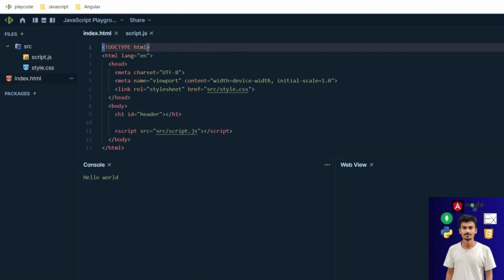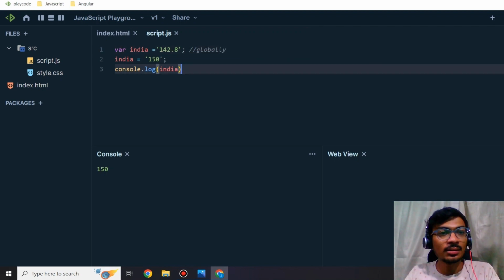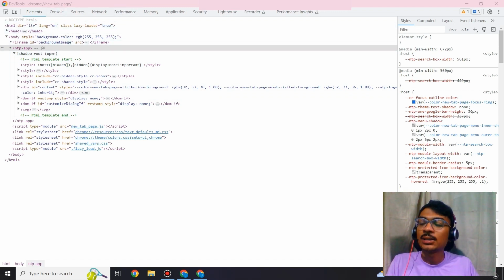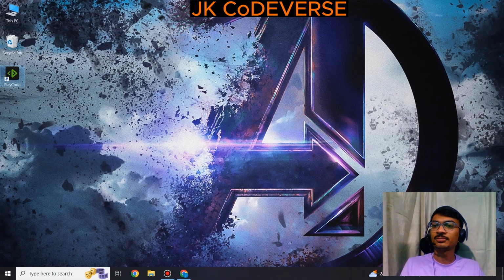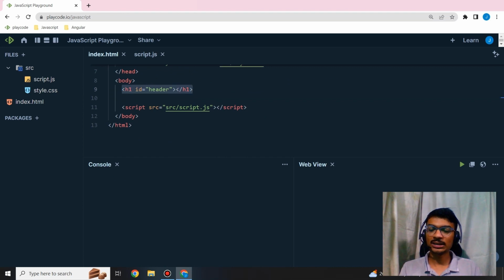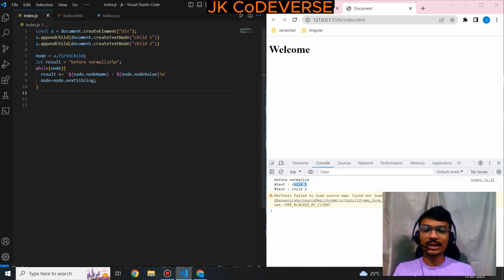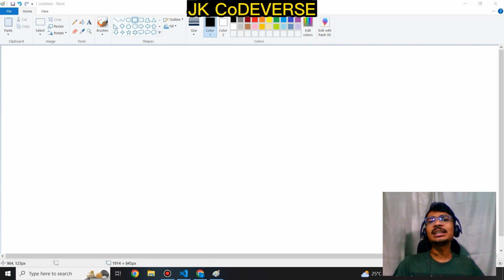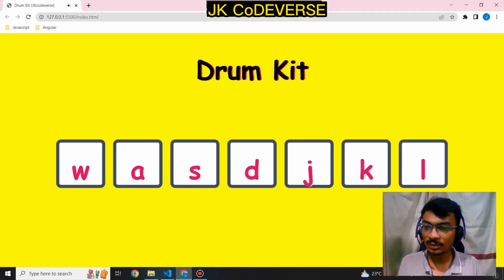Javascript for Web Development Full Course | JK CoDEVERSE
Find the playlist below to master the javsacript concepts with the web development knowledge

00:00-Javascript ,Global Execution Context , ECMA , eval()
19:03-Data types,var,let,const,eval
28:49-Control flow(if-else-if ,switch ,error handling)
38:28-Loops and Iterations
46:57-WINDOW ,DOM ,BOM ,CORE
52:49-Element,Text,Comment Node & instance methods
59:55-Instance Methods in Javascript
01:07:28-Altering html elements via js , createElement(),alert()
01:14:52-Instance properties(baseURI ,isConnected,prev,next)
01:23:38-Node name, Node value, Node type(Instance properties)
01:29:25-One Example that includes all Instance Properties
01:35:12-Insert element to webpage using js | insertAdjacentElement
01:40:31-Insert text to webpage using js| insertadjacenthtml
01:48:26-normalize and splitText
01:57:30-Instance methods in javascript | getAttribute ,setAttribute
02:01:19-InnerHTML vs TextContent
02:04:37-how to use styles in javascript
02:14:27-Event Target | Custom Events
02:19:17-Drumkit

javascript mastery,
javascript tutorial,
javascript fullcourse,
javascript objects,
javascript projects,
javascript course,
fullstack,
angular js,
instance methods, instance properties ,

what is javascript,javascript,what is javascript used for,javascript for beginners,learn javascript,javascript tutorial,javascript tutorial for beginners,javascript introduction,javascript basics